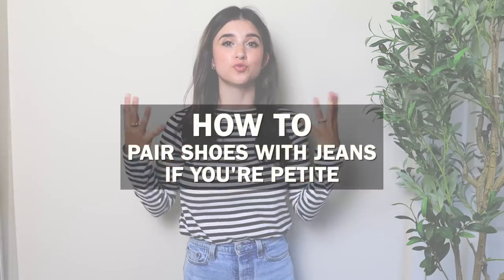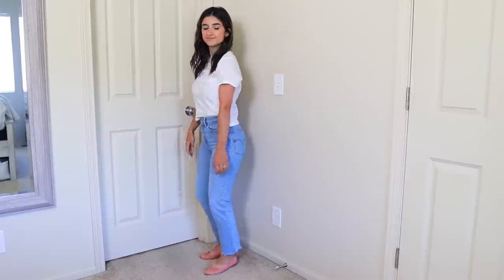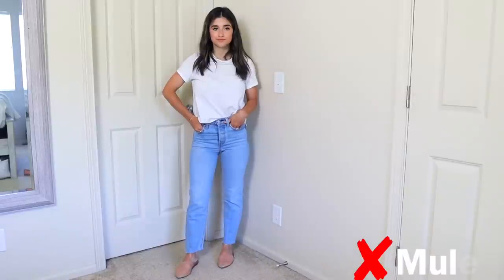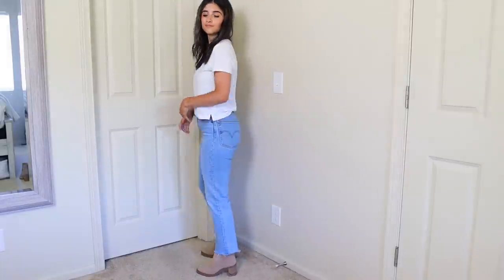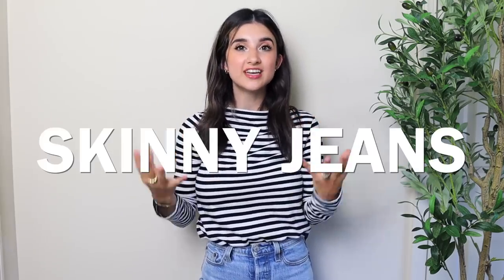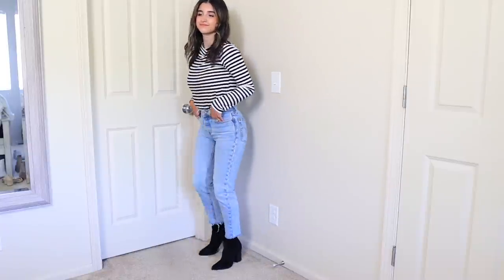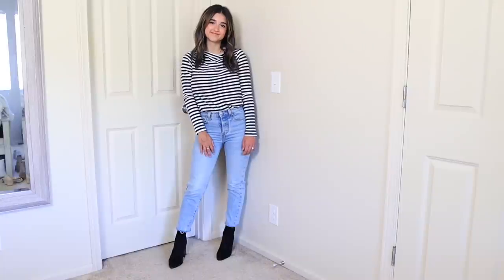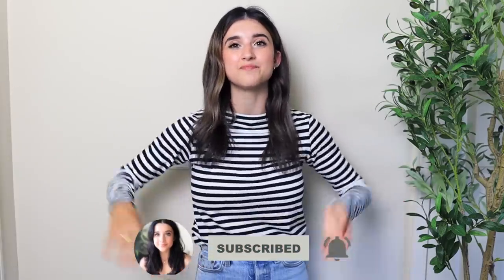How To Pair Shoes With Jeans FOR PETITES! | Petite Style Tips 2022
LINKS!
Top I’m wearing
White tee(4)
Wedgie Icon Jeans(skinny ones, 23)
Wedgie Straight Jeans(23)
Low Block Pumps(similar)
Sock Booties
Taupe Ankle Booties
White Slides
White Sneakers(kids)
White Sneakers(womens)

MY MEASUREMENTS
5ft 0’’
105 lbs
24-25’’ waist
28’’ hips
32DD bust

Banana Rep.
Banana Rep. Factory